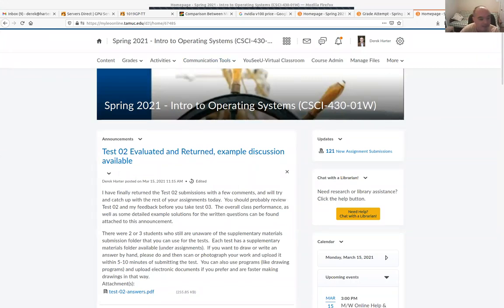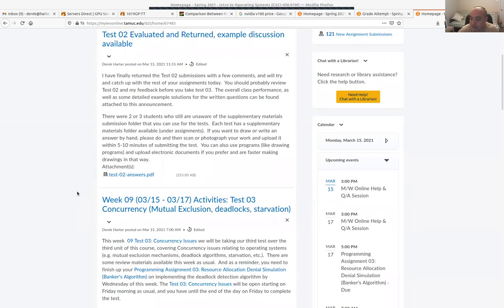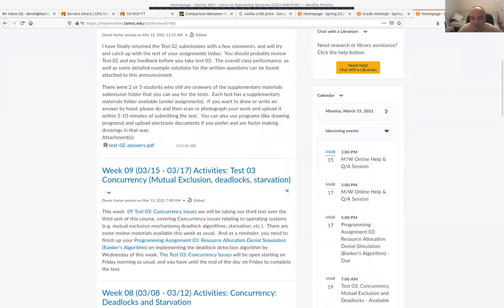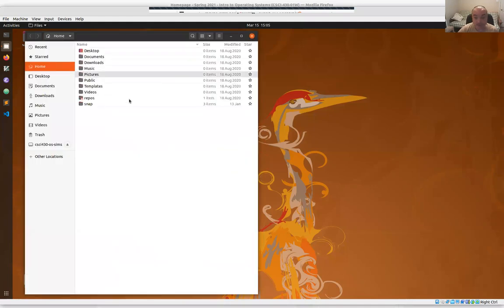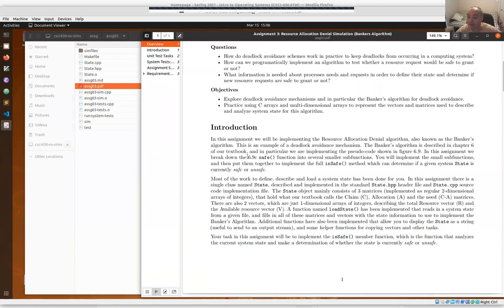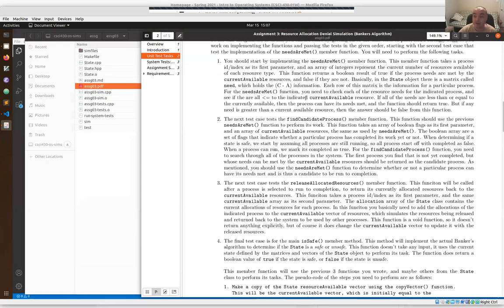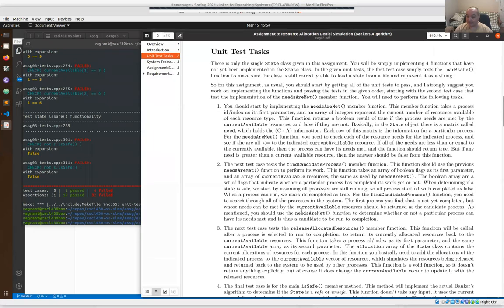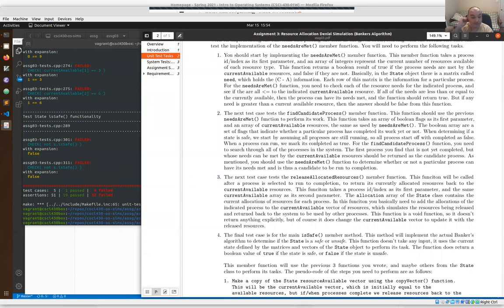CSci 430 Introduction to Operating Systems: Help / Q&A Session 11 03/15/2021